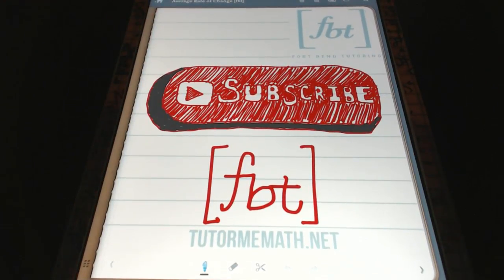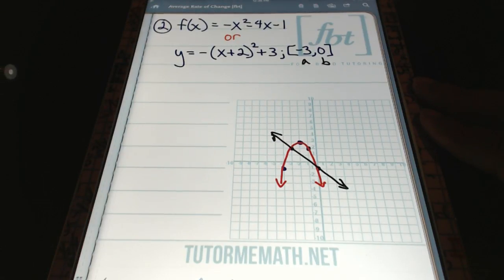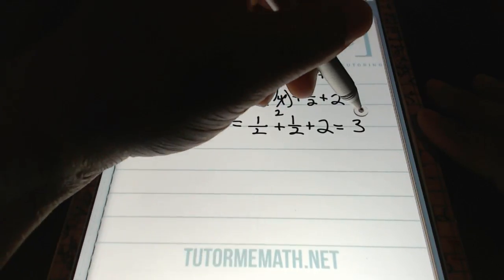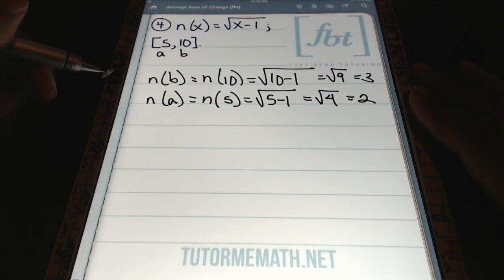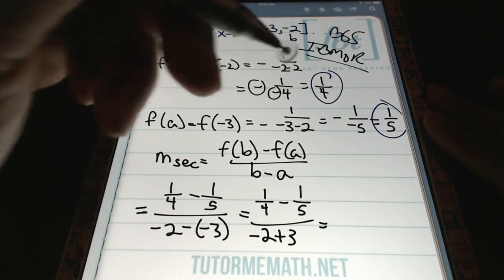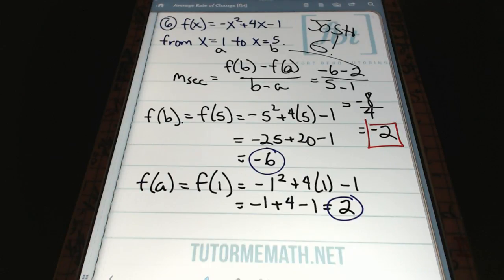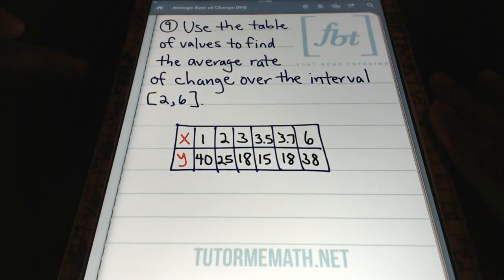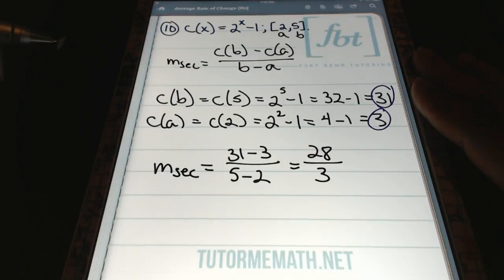🔴 Average Rate of Change of a Function [fbt] (Determining the Average Rate of Change)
This Fort Bend Tutoring [fbt] Live Stream covers how to compute the average rate of change of a function which is used the find the slope of the secant line. Determining average rate of change is a math concept covered in Algebra 2, College Algebra, PreCalculus and Calculus. Instruction by Larry "Mr. Whitt" Whittington.

Purchase our Simply Math Workbook #12 for more examples of factoring quadratic trinomials and over 200 practice problems!